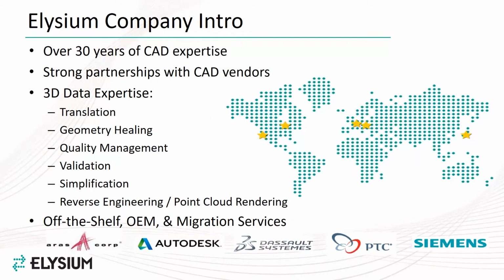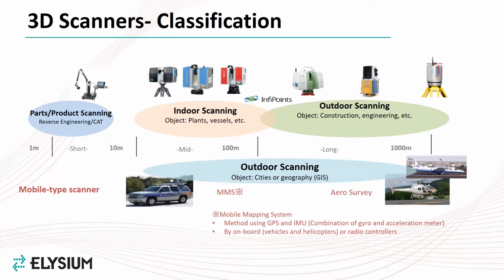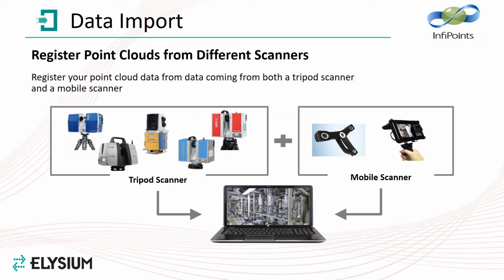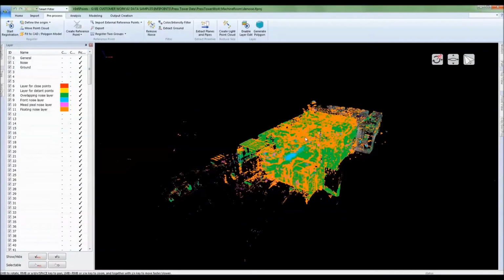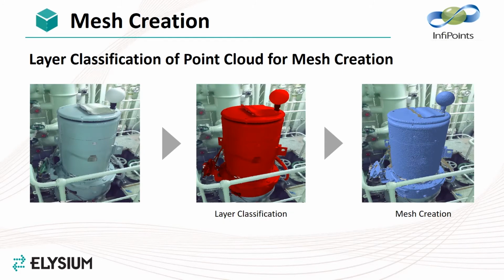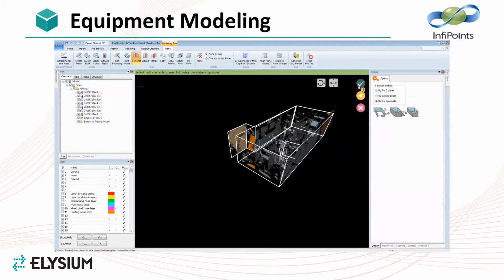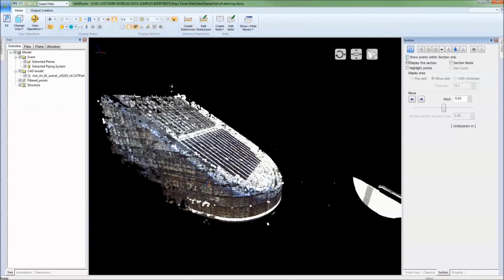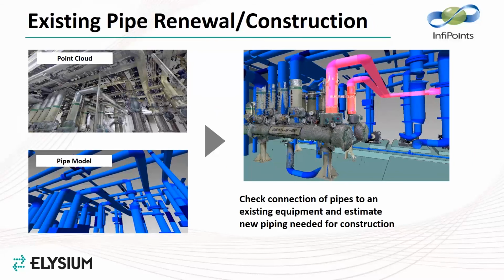InfiPoints Introduction Webinar - May 2017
InfiPoints focuses on making complicated 3D laser scanned data easier to process and use. Go from a scanner to use faster than before. Take accurate measurements from inside the 3D digital environment. Transform point clouds into 3D meshes to be used in another CAD software.